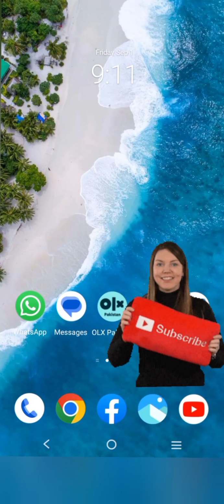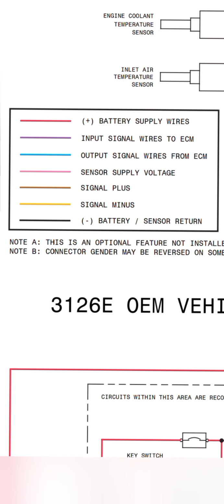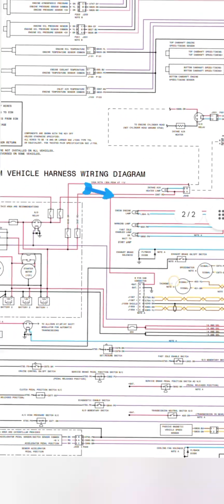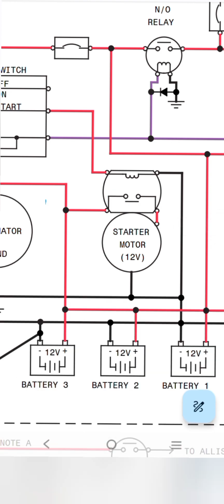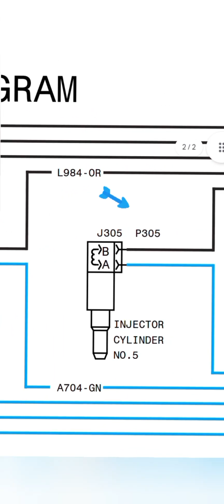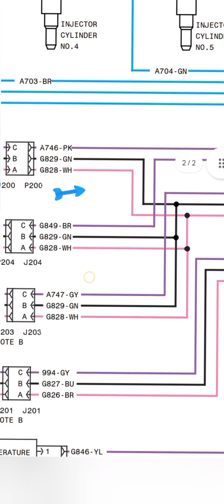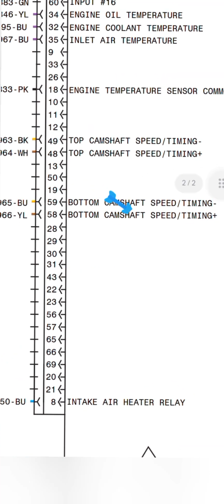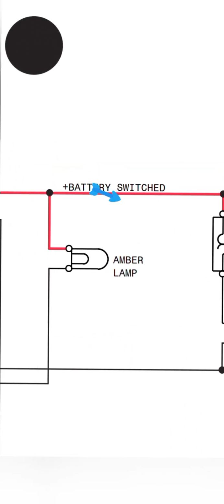Caterpillar 3126 E Engine HUE1 Diesel complete wiring explain